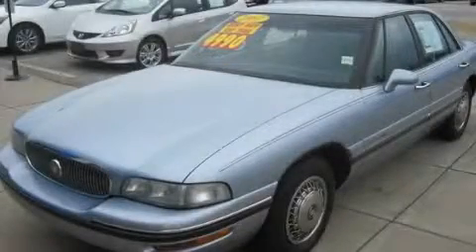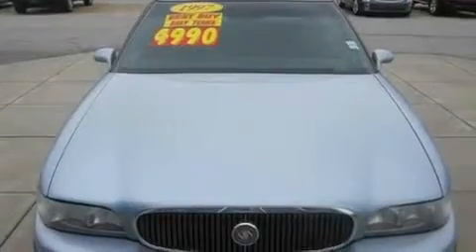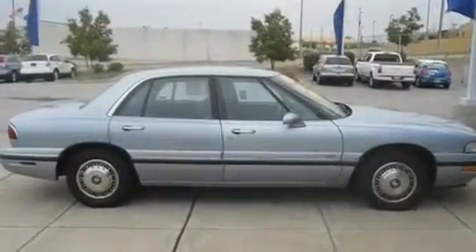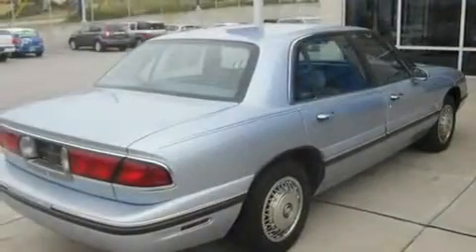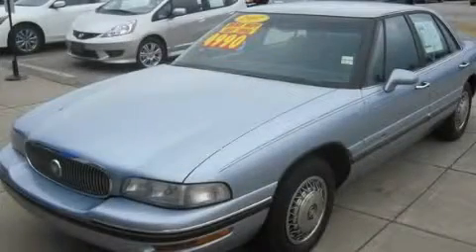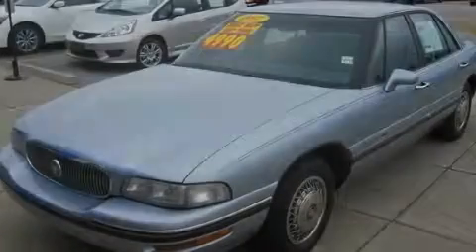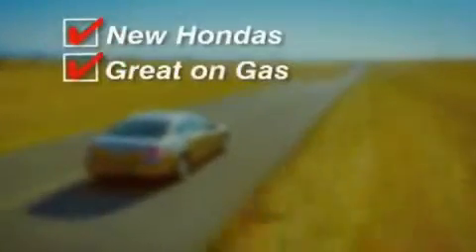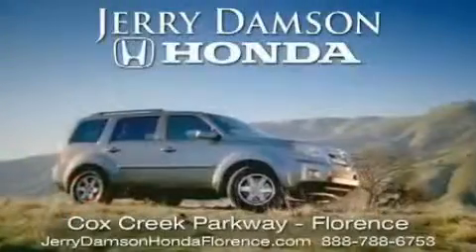1997 Buick LeSabre Sheffield AL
Year : 1997

 Make : Buick

 Model : LeSabre

 Engine : Gas V6 3.8L/231

 Trans . : Automatic

 Exterior : Blue

 Miles : 94,427

 250 Cox Creek Parkway

 Pre-Owned 1997 Buick LeSabre Florence AL